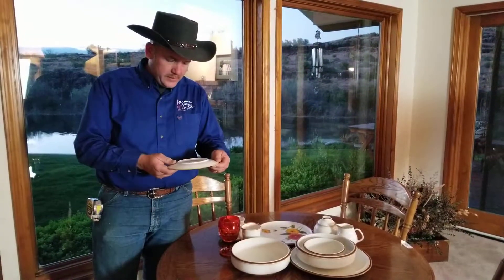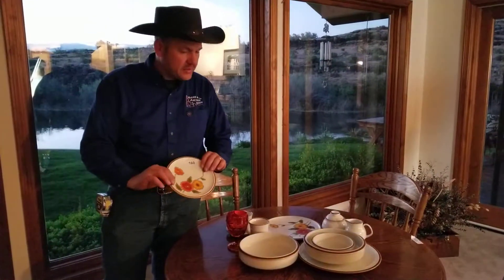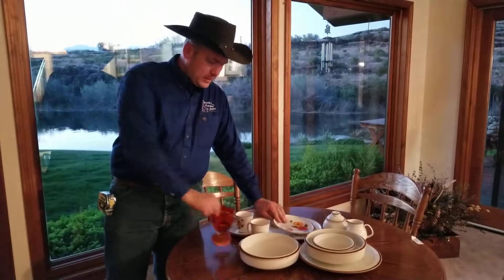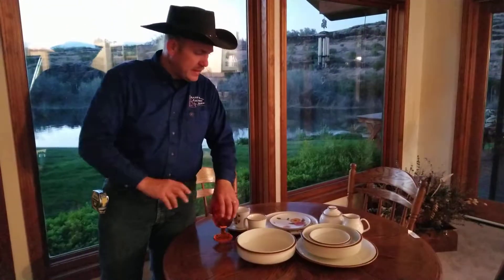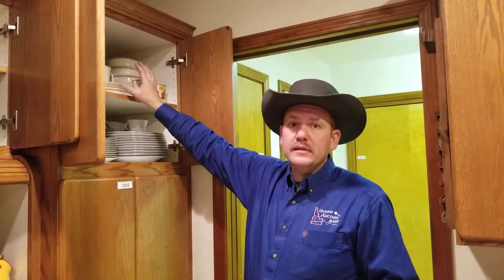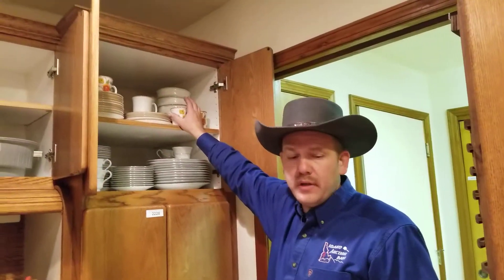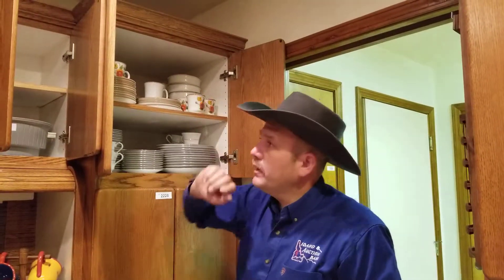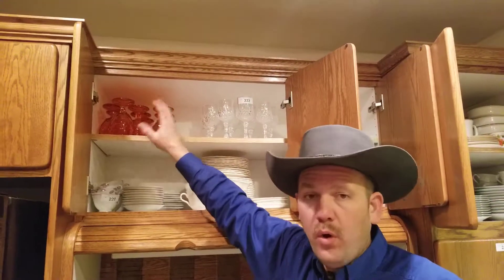Hagerman lot 160